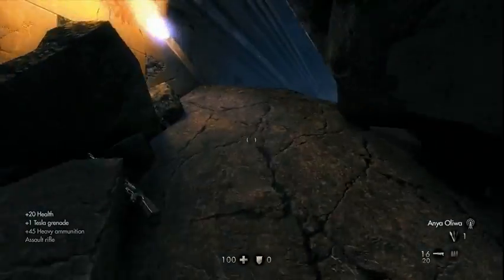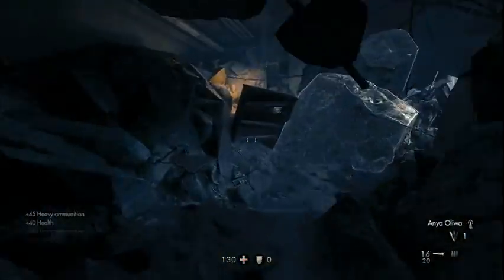Wolfenstein: The New Order - Moon Room Door Save + Quit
When you kill the Bot guarding the door you can use the switch, once you have you can then reload the checkpoint to remove all enemies in the area.